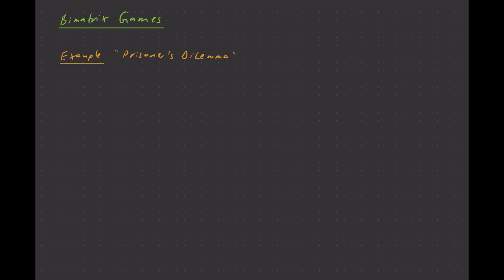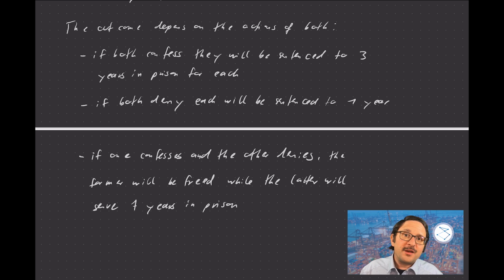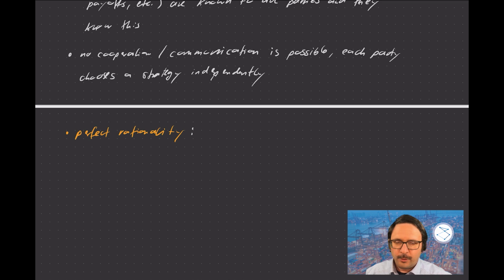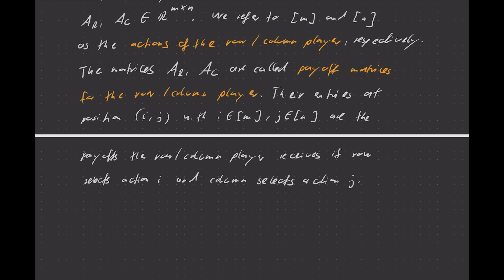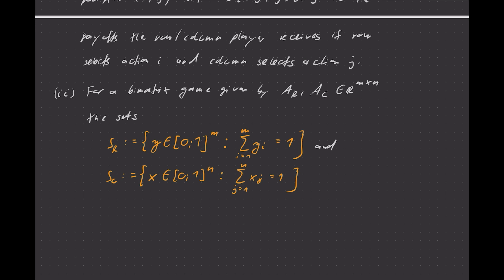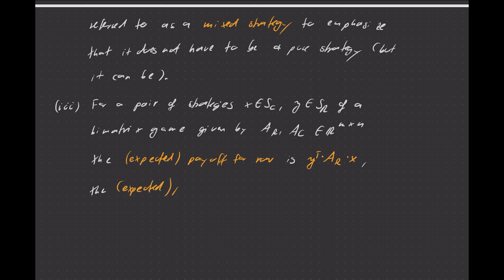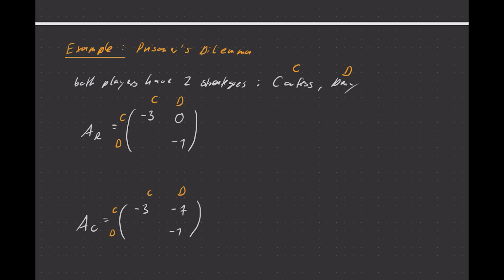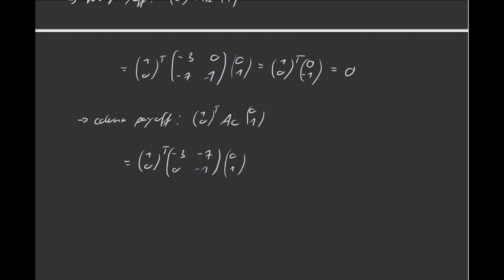MA9711: 042 - Bimatrix Games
We introduce bimatrix games as a mathematical model to describe non-cooperative real-world situations. Prisoner’s Dilemma is introduced as an important example.